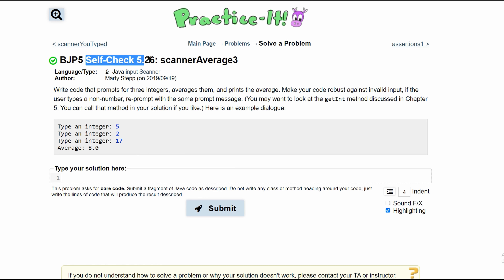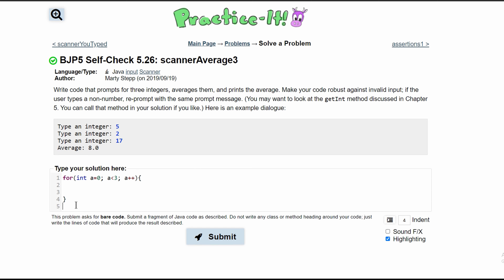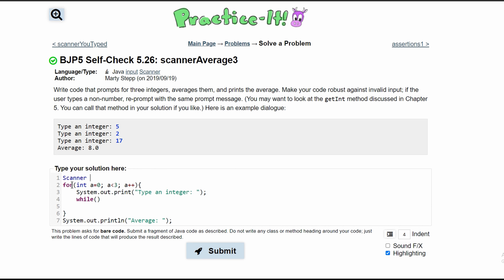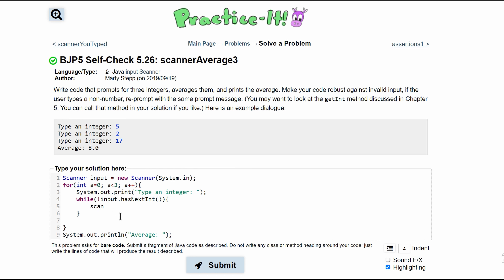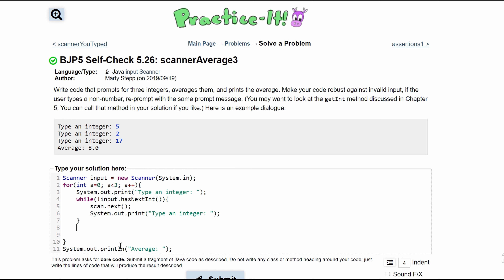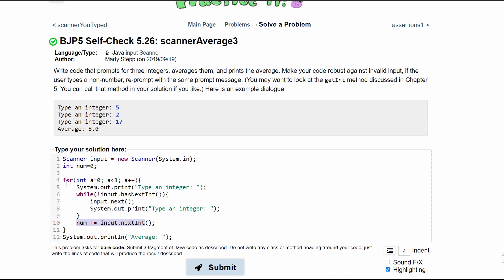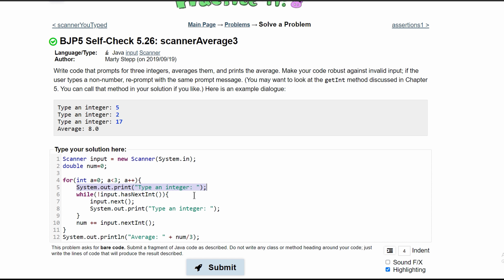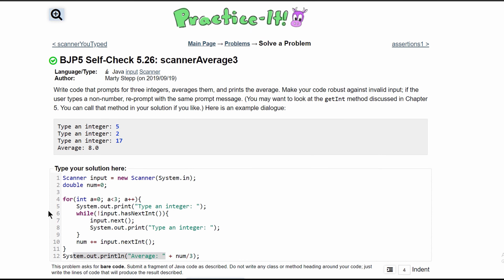Java Practice It || 5.26 scannerAverage3 || Scanner, input, double, for loop, while loop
Question:
Write code that prompts for three integers, averages them, and prints the average. Make your code robust against invalid input; if the user types a non-number, re-prompt with the same prompt message. (You may want to look at the getInt method discussed in Chapter 5. You can call that method in your solution if you like.) Here is an example dialogue:

Type an integer: 5
Type an integer: 2
Type an integer: 17
Average: 8.0